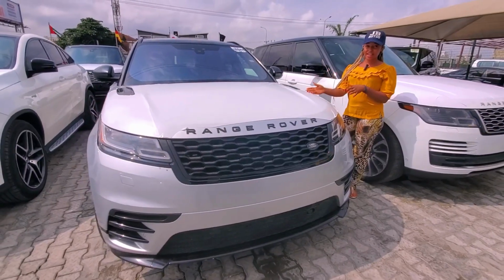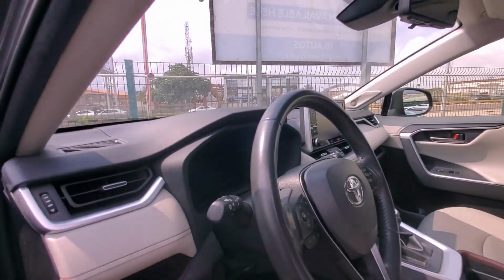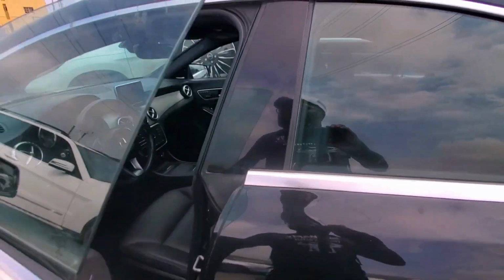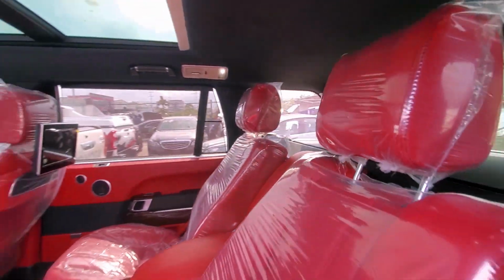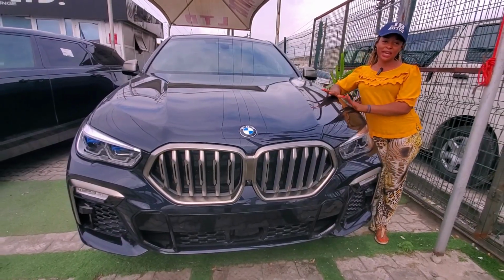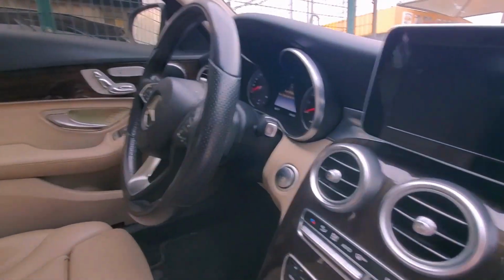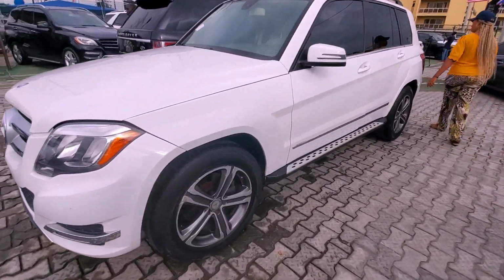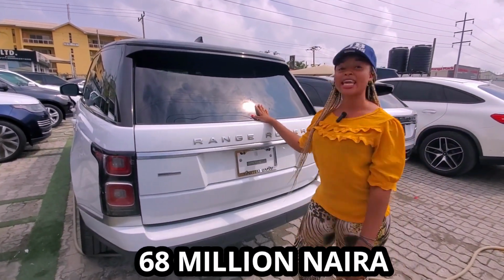Prices Of Best Reliable Luxury Cars For Christmas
Hello Everyone, Welcome to another new YouTube video & in this video, we are going to show you Prices Of Cool Luxury Cars For Christmas. make sure to stay tuned and watch all the way to the end of the video.

If you have an idea, or want us to work together on a project?
Please Use The Contacts Below.